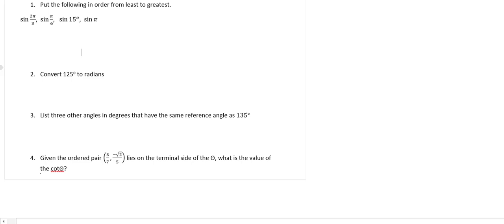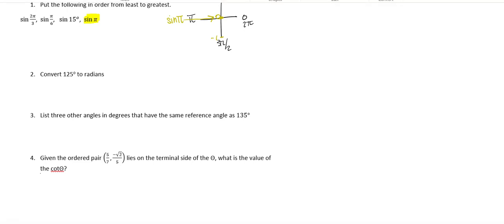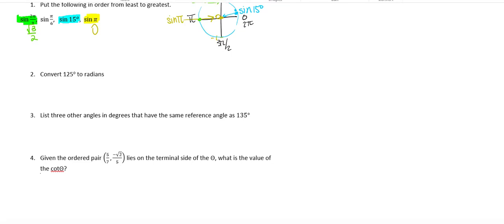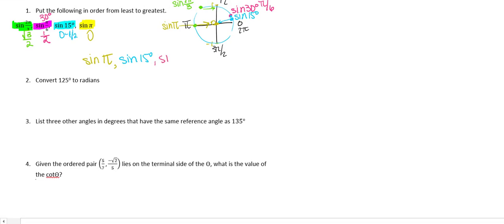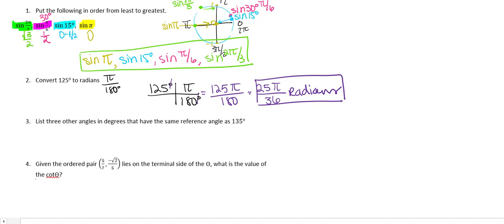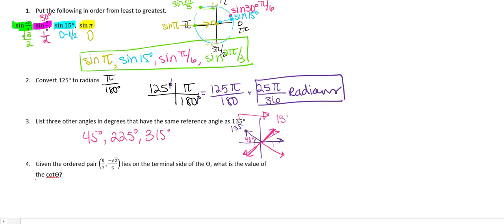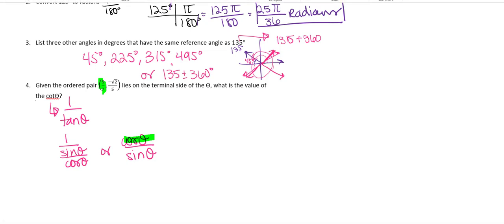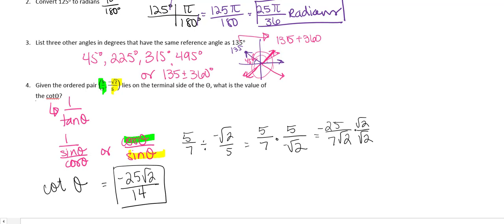Algebra 1H Week 5 M3 Do Now